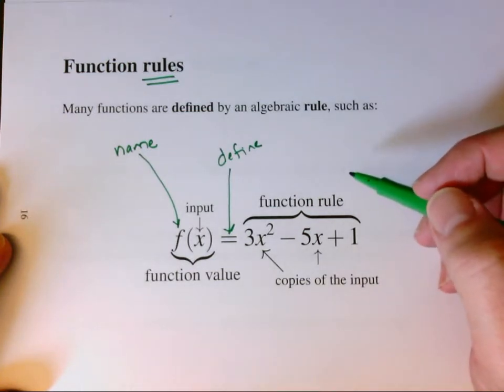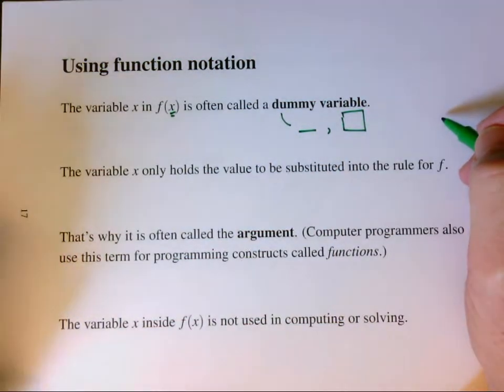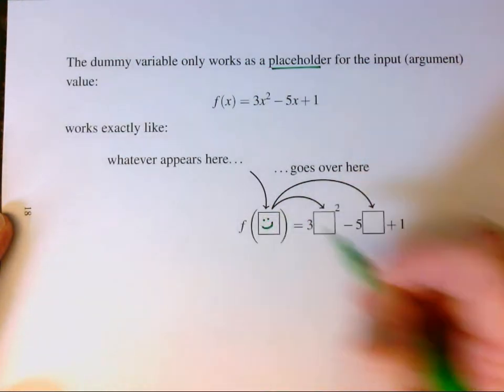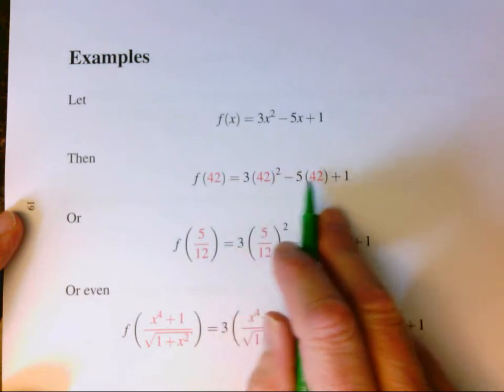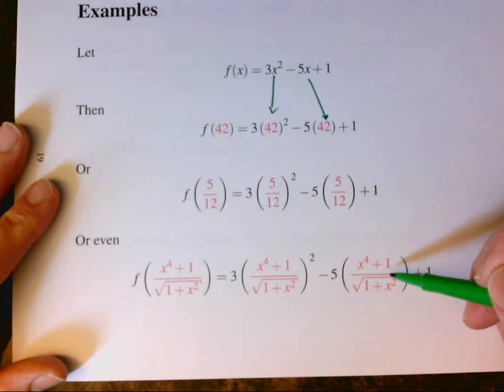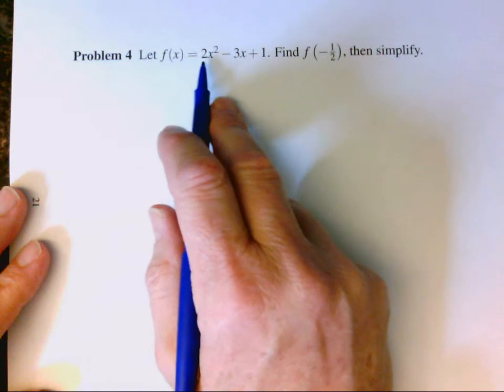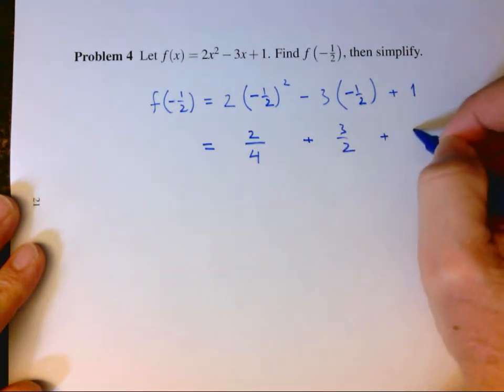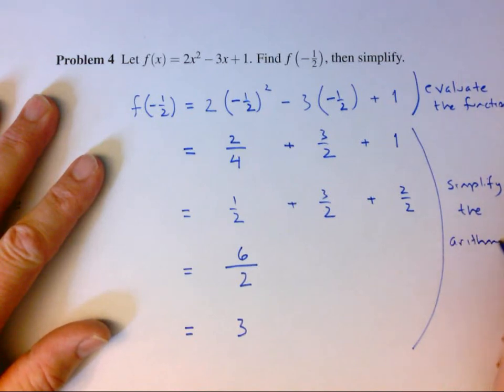MAT 098 Buskirk Section 3 2d